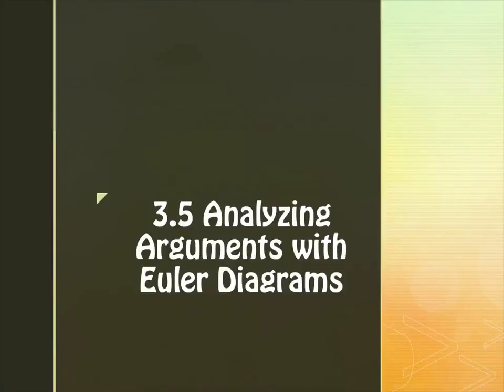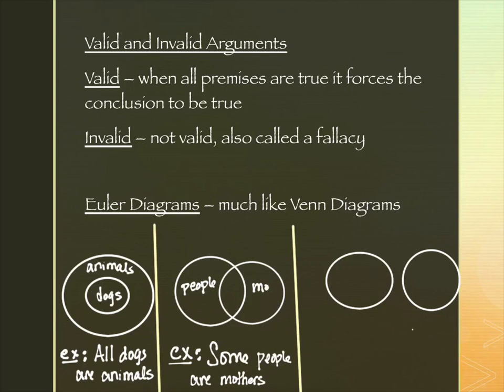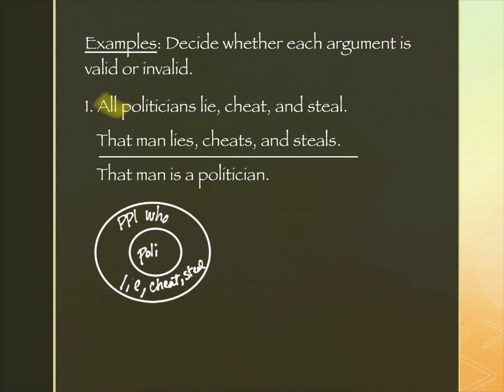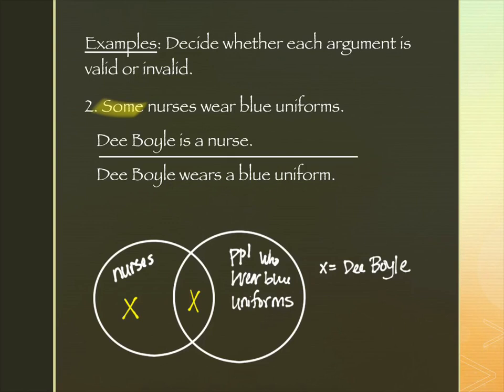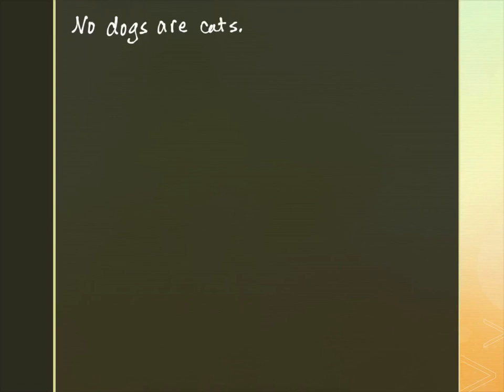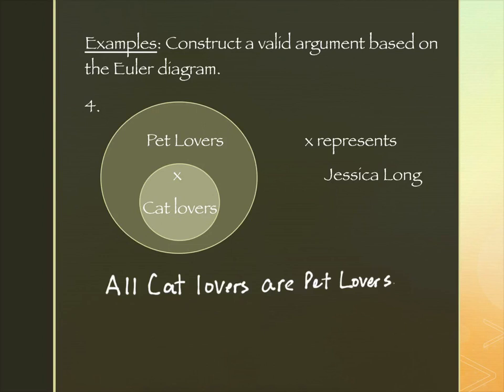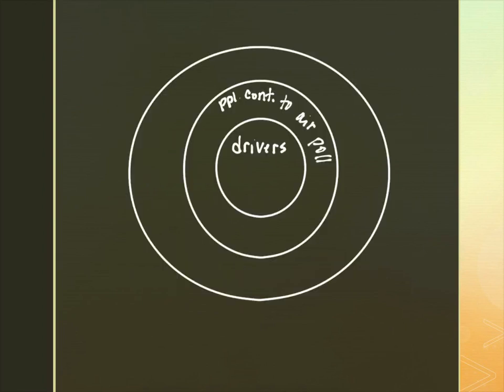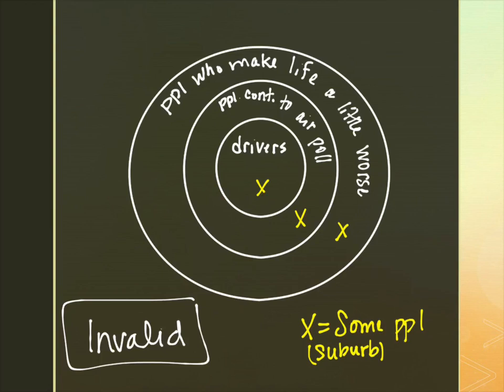3.5 Analyzing Arguments with Euler Diagrams